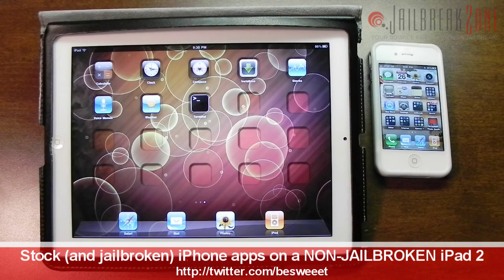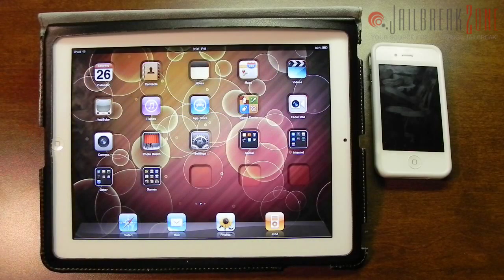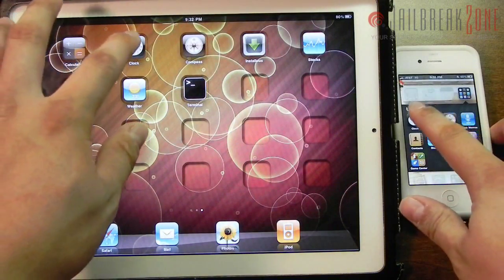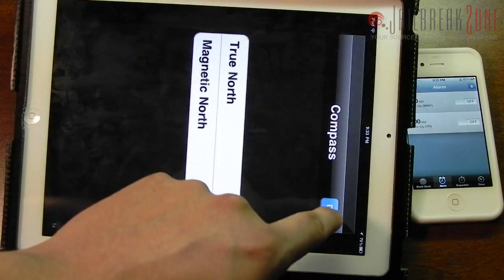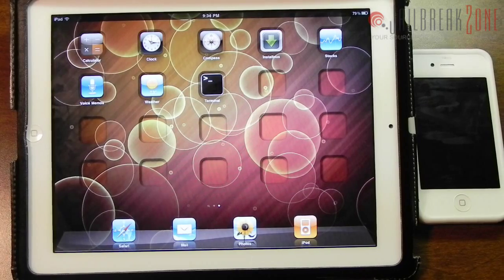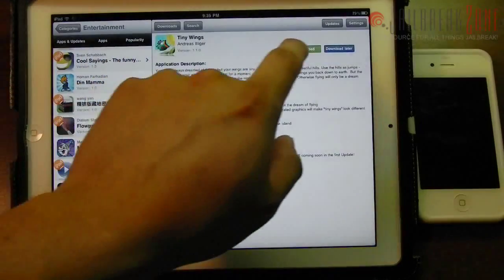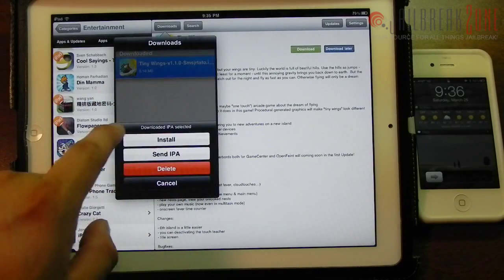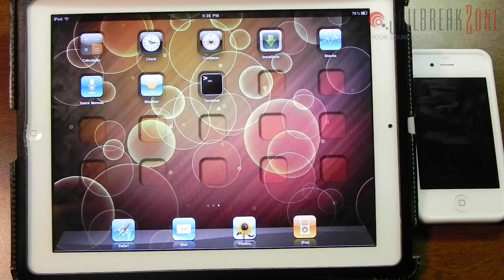Running stock (and jailbroken!) iPhone apps on a NON-JAILBROKEN IPAD 2, including Installous!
Just a little experiment that I wanted to try. Basically, I took some of the stock applications from my jailbroken iPhone 4 (iOS 4.3, tethered), including Calculator, Clock (MobileTimer), Compass, Stocks, Voice Memos, and Weather, and put them onto my non-jailbroken iPad 2 via the Crappstore Xcode 3.2.x template. They all worked just fine, except for Voice Memos. I have no idea why it crashes.

I also took Installous and MobileTerminal. The actual app for Installous works and functions just fine, it just won't install anything because Installous is being ran in a sandboxed state. It also needs a number of other things, such as Erica Utilities and UDID Generator, which can't be installed unless jailbroken. MobileTerminal launches, but gives me an error, also because it's being sandboxed and can't access anything outside of it.

Looks like iDOS is still the only real way to access the iPad 2's filesystem WITHOUT being jailbroken (since you can mount root directories to access the files).